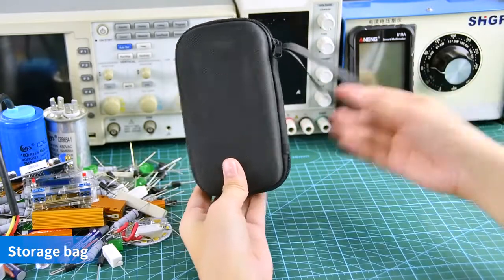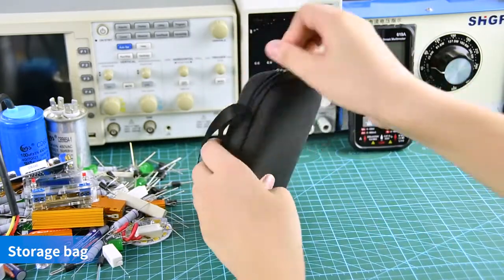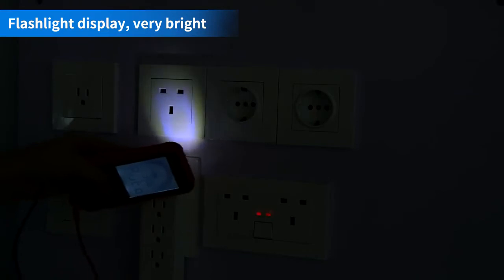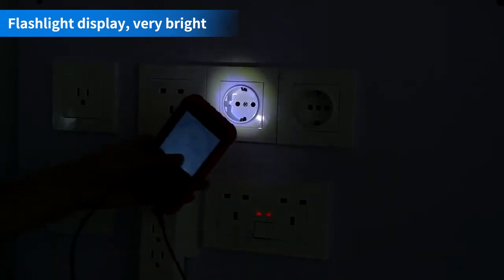ANENG 619A Digital AC/DC CurrentsTesters True RMS 6000 Counts Professional Analog Bar Multimetro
ANENG 619A Digital Multimeter AC/DC Current Voltage Testers
 True RMS 6000 Counts Professional Analog Bar Multimetro NCV Meter Ohm Capacitance Hz Resistance Frequency

Features:
ANENG 619A is an intelligent true effective value multimeter. Intelligent identification and manual function are integrated, which can measure AC and DC voltage, AC and DC current, resistance, capacitance, continuity, diode, NCV, etc.;It is the best choice for professional electrician, engineer, electronic enthusiast or family use.

Packing list:
1 * 619A multimeter with test leads(Without battery)
1 *Strong bag
1 *User Manual